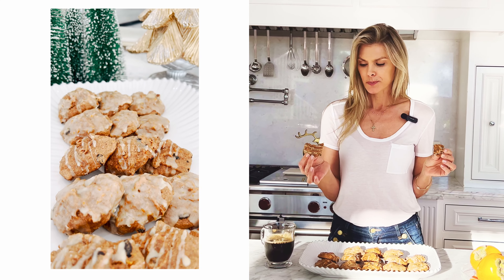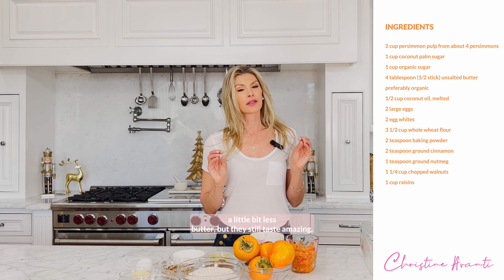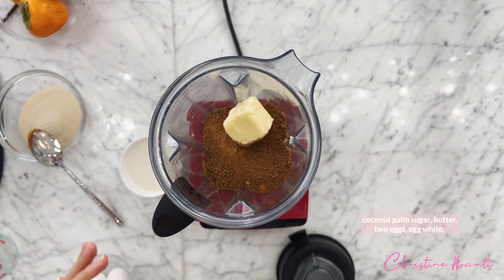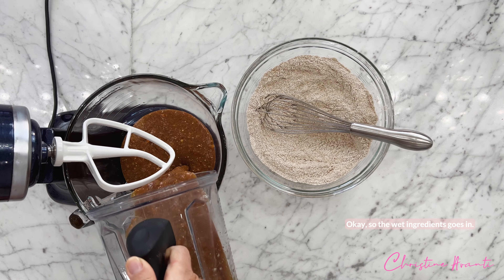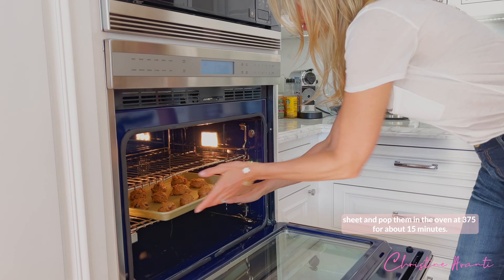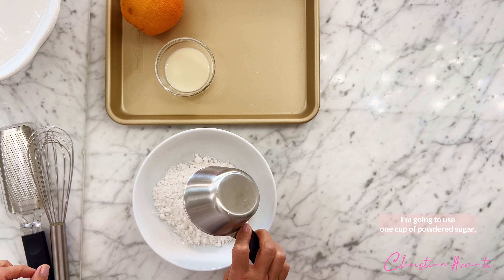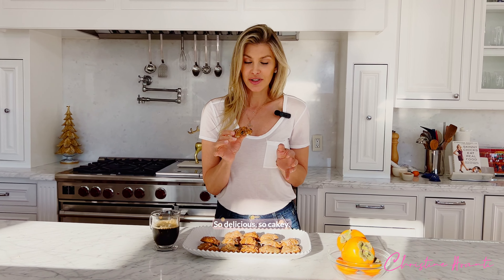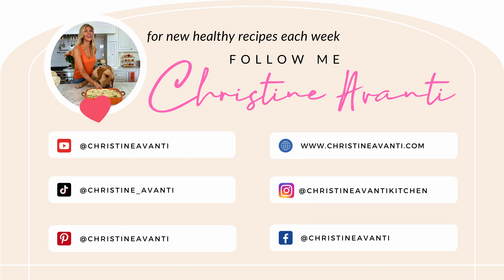Persimmon Cookies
Bringing a taste of nostalgia to your holiday baking! 🍪✨ Dive into the world of Persimmon  Cookies - a cherished recipe, passed down and perfected. Inspired by my grandmother’s original, this lighter, lower-sugar version is just as delightful. Join me in baking up a batch of these delicious treats!

Get the Recipe Here:

Ingredients:
- 2 cups persimmon pulp (from about 4 medium persimmons)
- 1 cup coconut palm sugar
- 1 cup organic sugar
- 4 tablespoons (½ stick) unsalted butter (preferably organic), at room temperature
- ½ cup coconut oil melted
- 2 large eggs (preferably cage free)
- 2 egg whites (preferably from cage free eggs)
- 3½ cups whole wheat flour
- 2 teaspoons baking powder
- 2 teaspoons ground cinnamon
- 1 teaspoon ground nutmeg
- 1¼ cups chopped walnuts
- 1 cup raisins

Instructions
1 - Preheat the oven to 375°F.
2 - Combine the persimmon pulp, sugar, organic sugar, butter, and coconut oil in a blender and process until well blended but not frothy.
3 - Pour into a medium bowl. Slowly whisk in the eggs and egg whites.
4 - Stir together the flour, baking powder, cinnamon, and nutmeg and in a separate medium bowl.
5 - Add to the persimmon mixture and mix well. Fold in the walnuts and raisins.
6 - Drop the batter using a small ice cream scooper or a tablespoon. about 1 inch apart onto an ungreased baking sheet. Bake until the cookies are golden brown, about 15 minutes.

The cookies should be a little soft so be careful to not overbake. Cool on the baking sheets for 10 minutes then transfer to a rack to cool completely.

We believe in the power of reclaiming your health, beauty, and longevity through the simple act of getting back into the kitchen! Our mission is to inspire and empower individuals like you to take control of your well-being by embracing the joy of cooking.